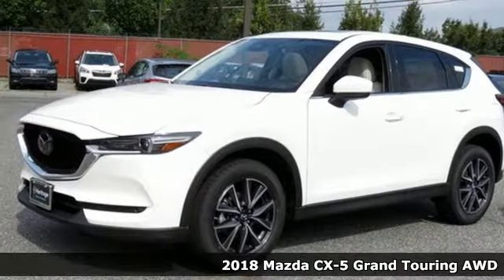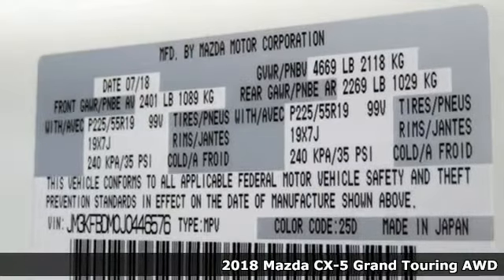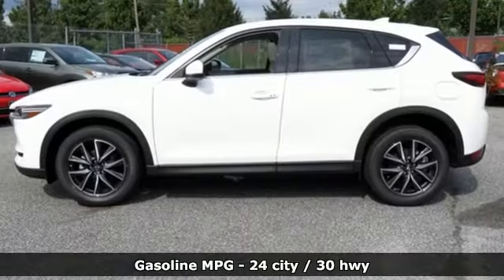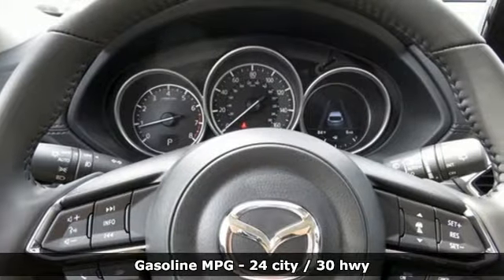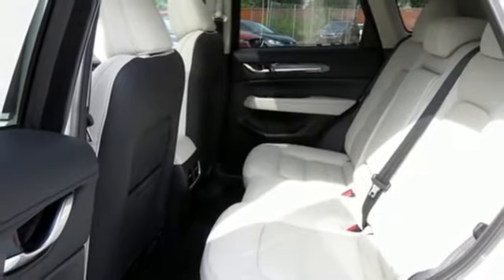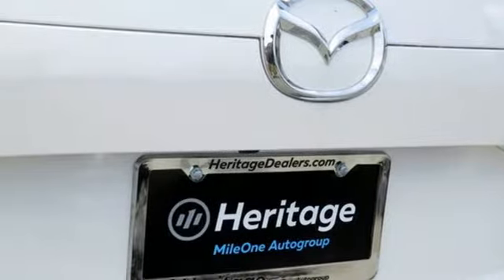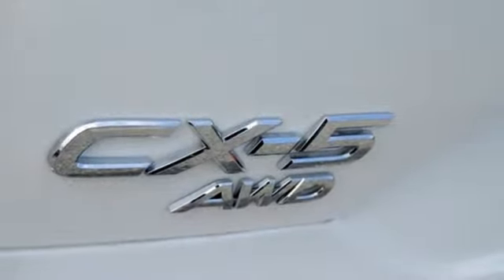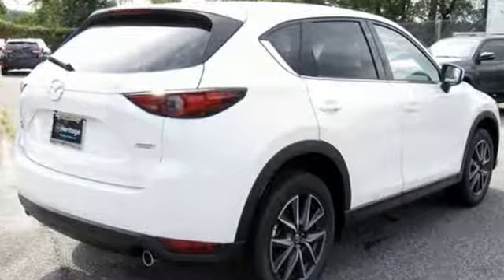New 2018 Mazda CX-5 Baltimore, MD 5M846576 - SOLD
Year: 2018
Make: Mazda
Model: CX-5
Trim: Grand Touring
Engine: 2.5L 4-Cylinder
Transmission: 6-Speed Automatic
Color: White
Interior: Parchment
Stock #: 5M846576
VIN: JM3KFBDM0J0446576

Address:
6616 Baltimore National Pike